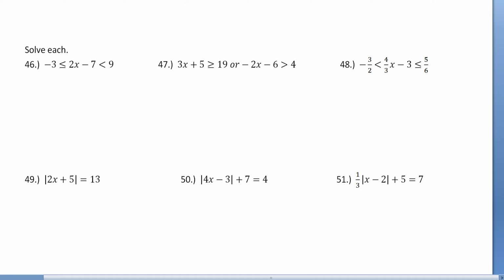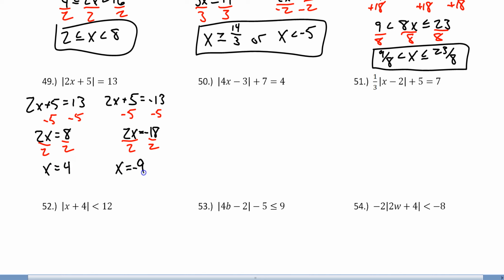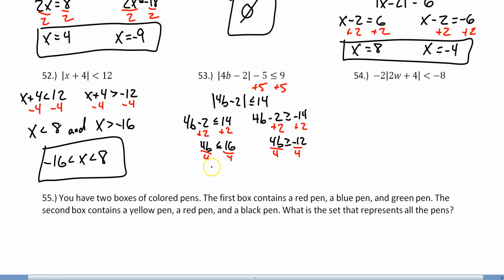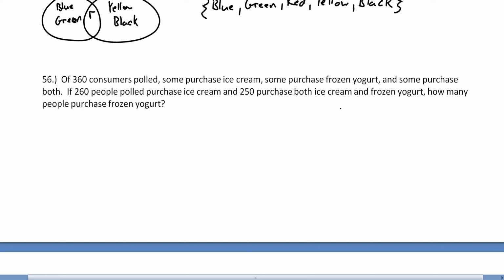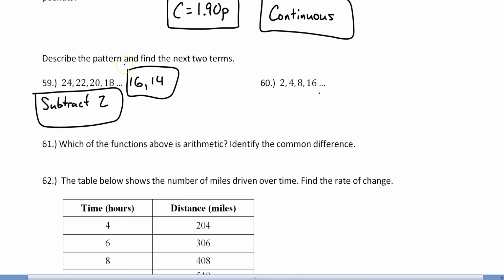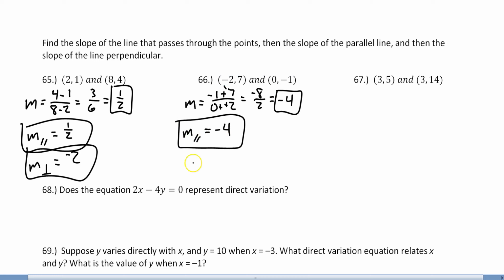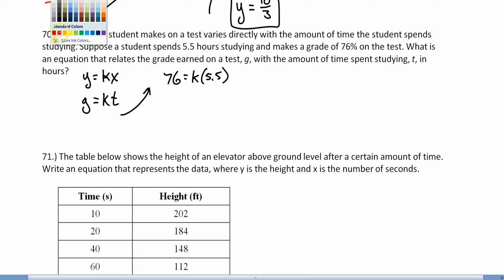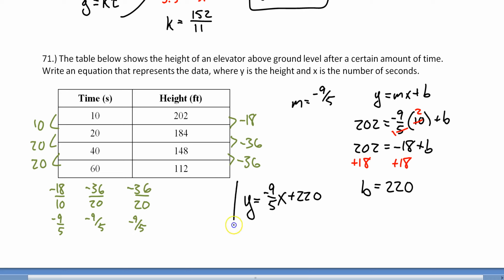Algebra I Midterm Review 46-71